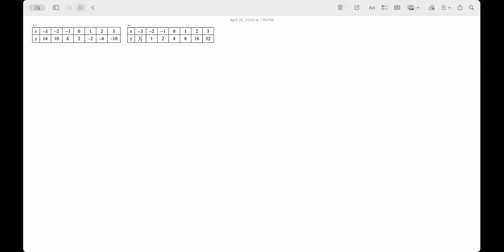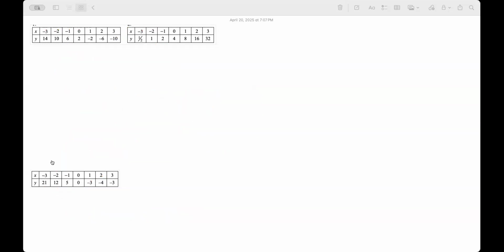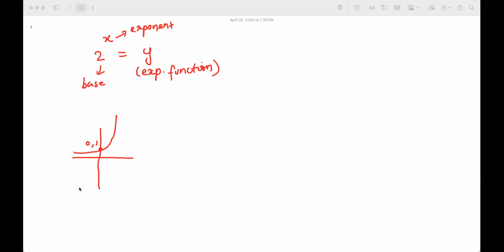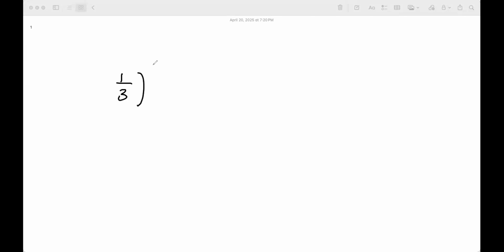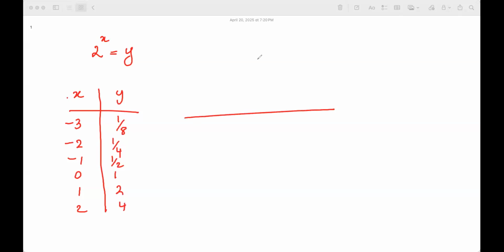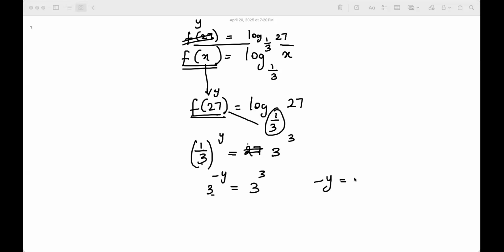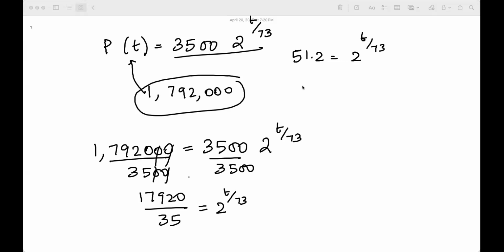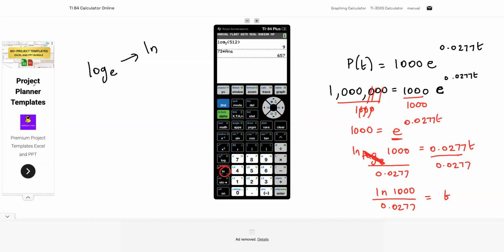2025_04_20_23-00-44 Priya Rajans Personal Meeting Room shared_screen